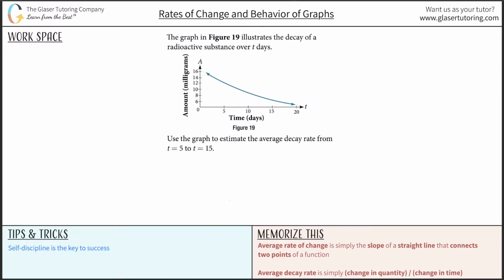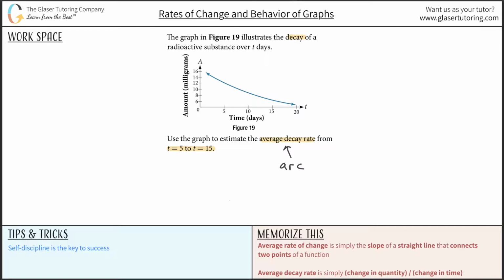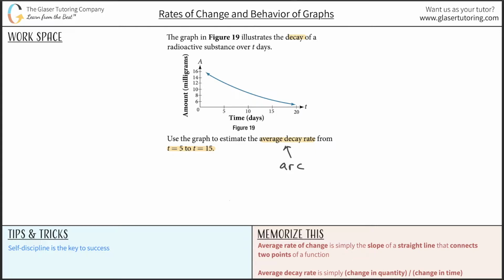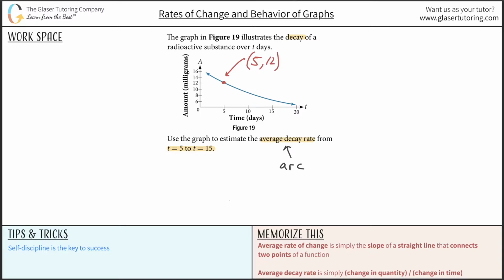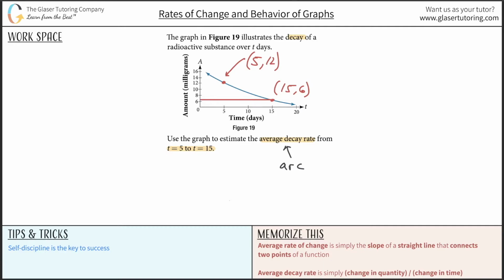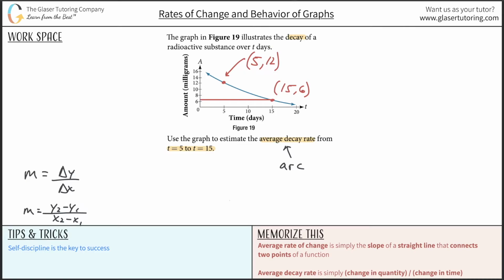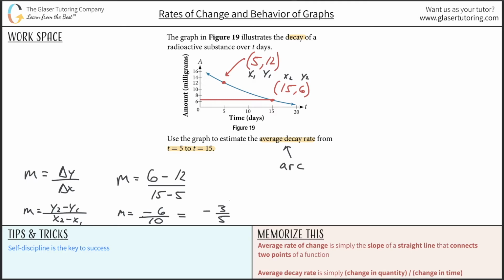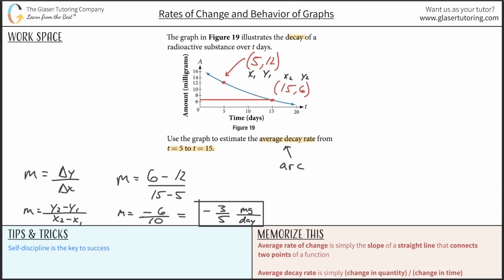Use the Graph to Estimate the Average Decay Rate From t = 5 to t = 15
The graph in Figure 19 illustrates the decay of a radioactive substance over t days.